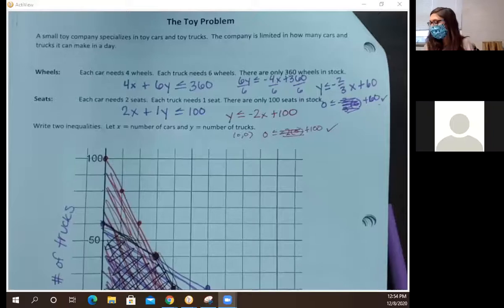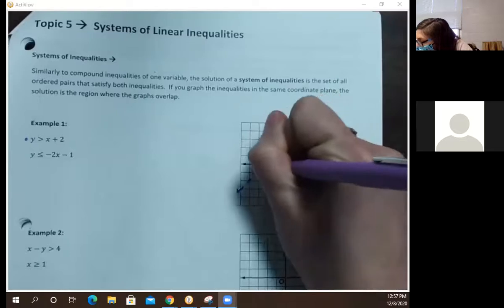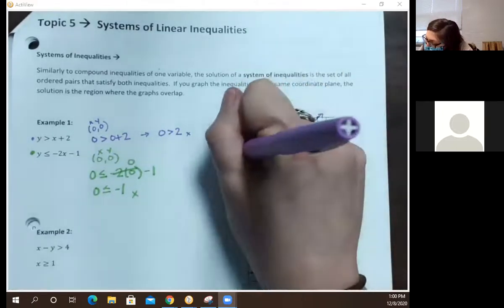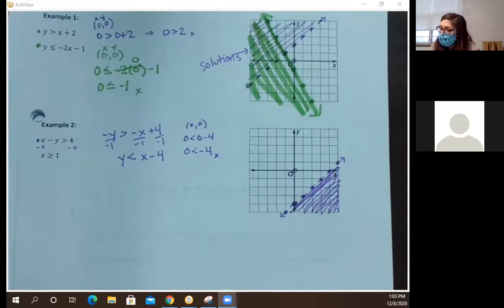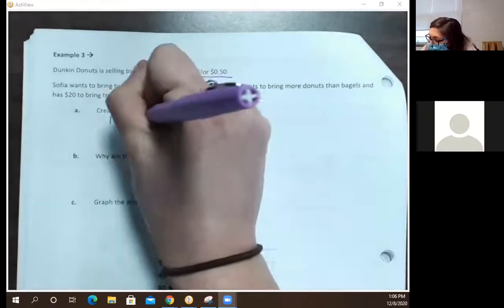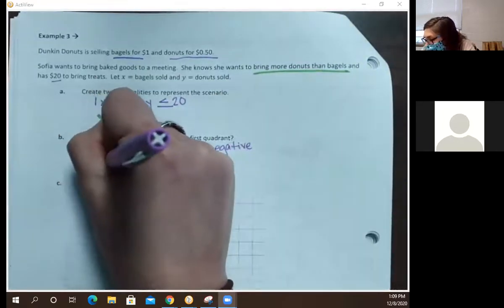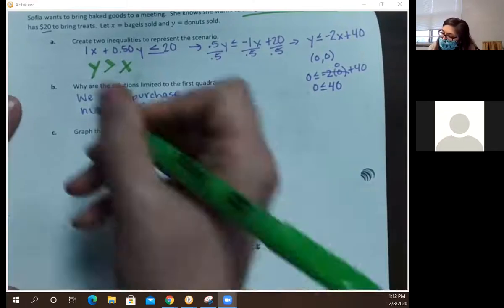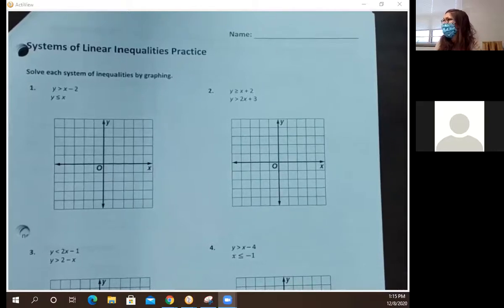Alg I Unit 4 pg 24-26 Solving Systems of Inequalities